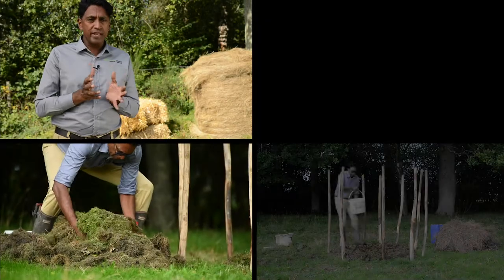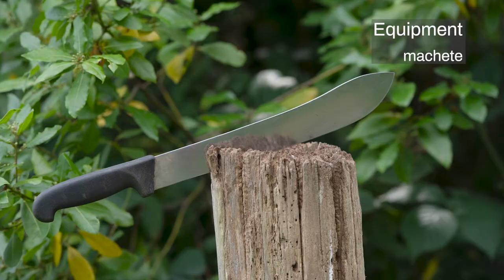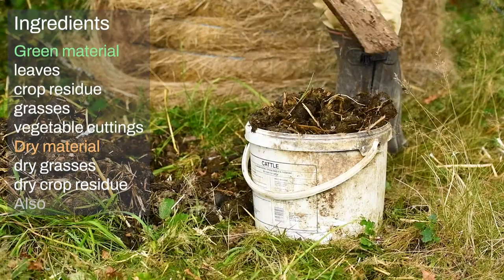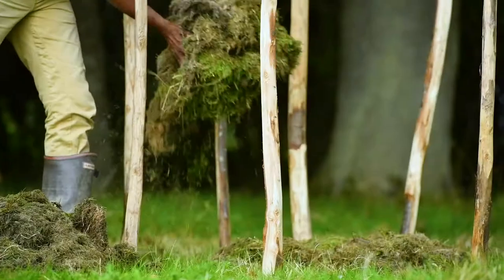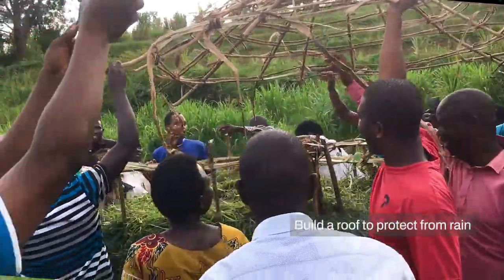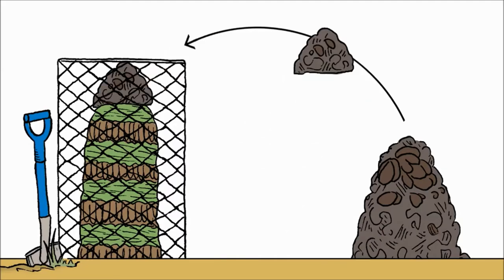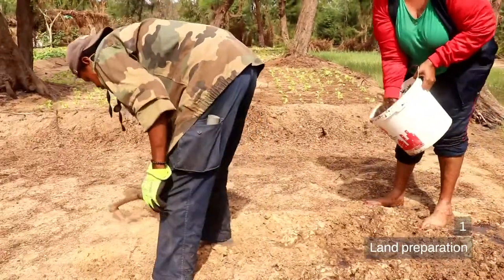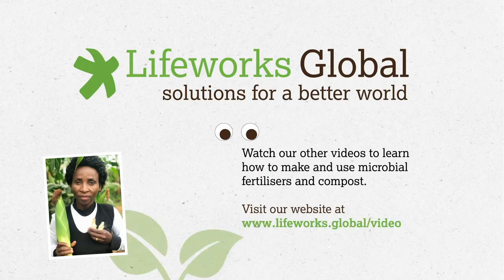How to make 18-day compost using the Berkeley hot compost method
In this video, we demonstrate how to make and use a rich compost in just 18 days using the ‘hot composting’ method developed by the University of California, Berkeley.

Lifeworks offers training, support for commercialising these technologies and partnership.  You can watch our webinar that explains more about these exciting opportunities

You can also take Lifeworks free online training.  Please share this training so more people can benefit.